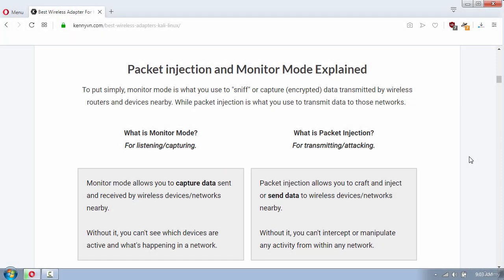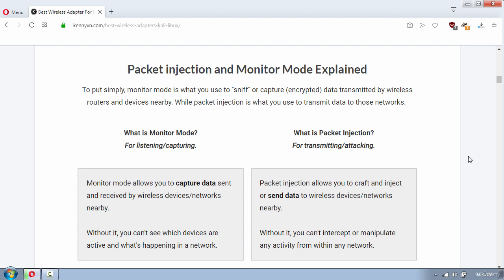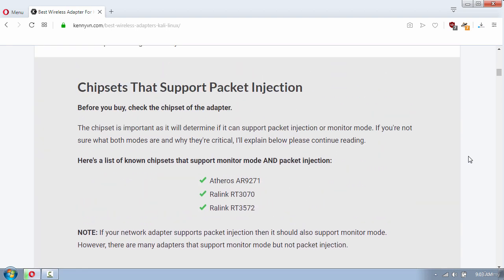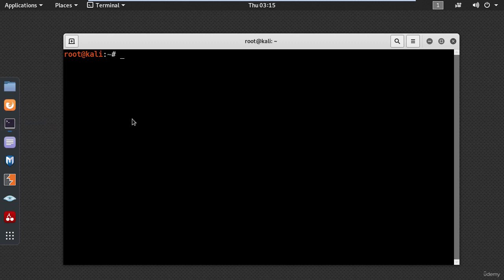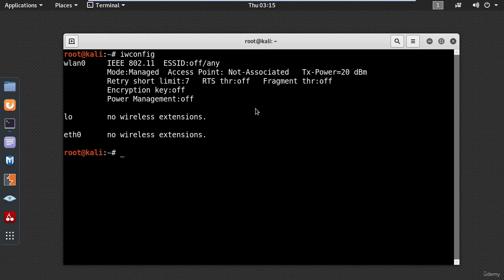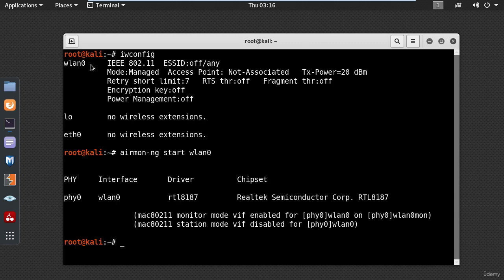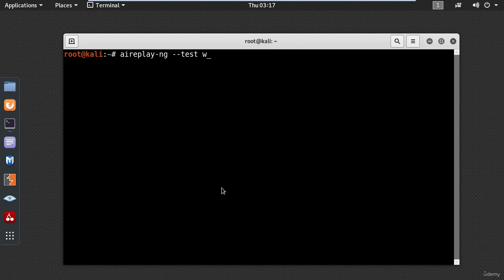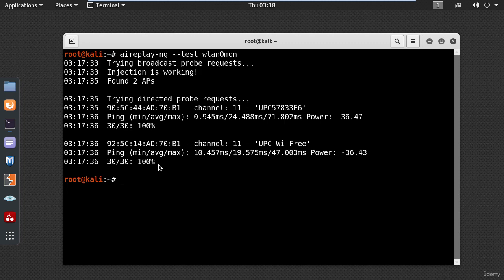3 Choosing the Wireless Adapter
In this comprehensive video, we delve into the world of wireless adapters, helping you navigate through the sea of options and choose the perfect one to suit your needs. Whether you're a gamer, a student, or a professional, a reliable and efficient wireless adapter is crucial for seamless connectivity.

Join us as we explore the key factors to consider when selecting a wireless adapter. We'll guide you through the various types, technologies, and features available in the market today, empowering you to make an informed decision.

First, we'll dive into the different types of wireless adapters, ranging from USB adapters to PCI-e cards and laptop-compatible options. We'll explain the pros and cons of each type, enabling you to identify the one that best fits your specific requirements.

Next, we'll explore the critical technical specifications that you should pay attention to, including wireless standards like 802.11ac, 802.11ax (Wi-Fi 6), and the emerging Wi-Fi 6E. We'll discuss the significance of antenna configurations, frequency bands, and the importance of backward compatibility.

To make your decision-making process easier, we'll highlight the essential features to look for in a wireless adapter. We'll cover factors such as data transfer rates, dual-band capability, beamforming technology, and the inclusion of Bluetooth functionality. These features can significantly impact your wireless experience, whether you're streaming high-definition videos, engaging in online gaming, or transferring large files.

Additionally, we'll provide tips on how to gauge the reliability and performance of different wireless adapters. We'll discuss user reviews, compatibility with operating systems, and the availability of driver updates and support.

By the end of this video, you'll have a clear understanding of the factors that influence wireless adapter selection, enabling you to choose the perfect one that aligns with your budget and requirements.
Don't compromise on your wireless experience any longer! Join us and unlock the power of seamless connectivity with the right wireless adapter for your needs.